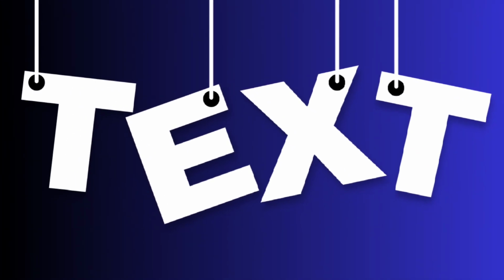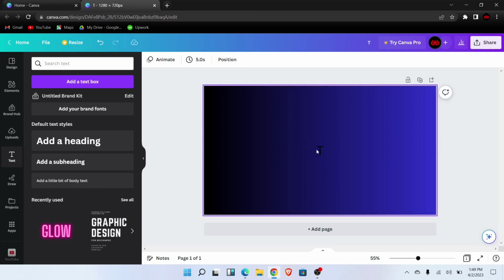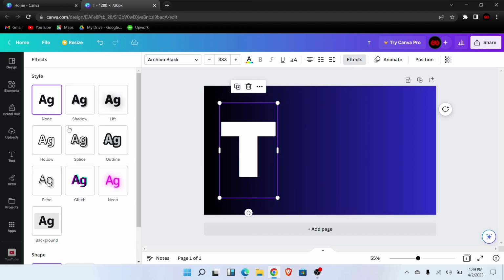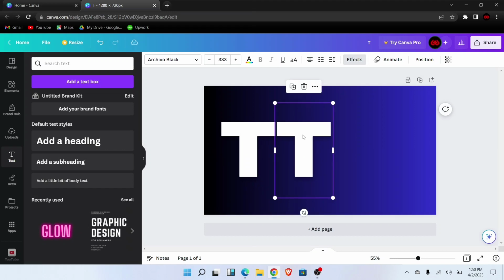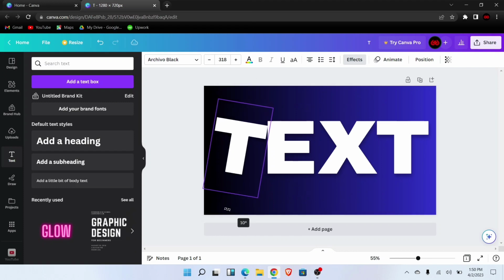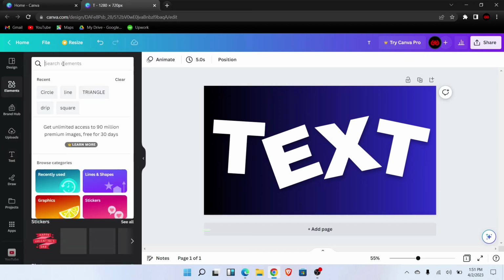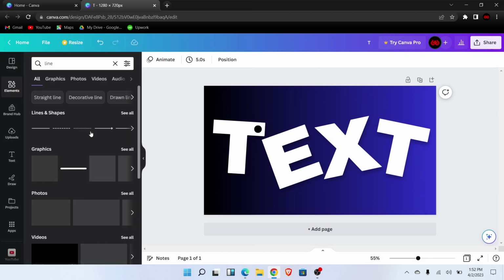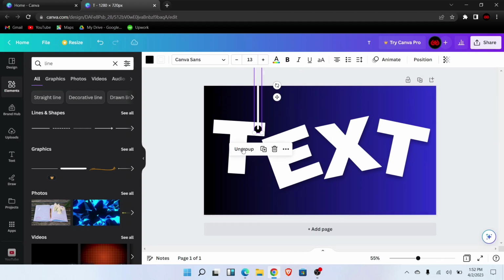Hanging Text Effect in Canva | Canva Tutorial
In this tutorial, we're going to learn about Hanging Text Effect in Canva | Canva Tutorial. This tutorial is for beginners.